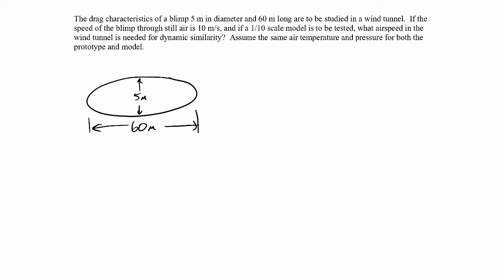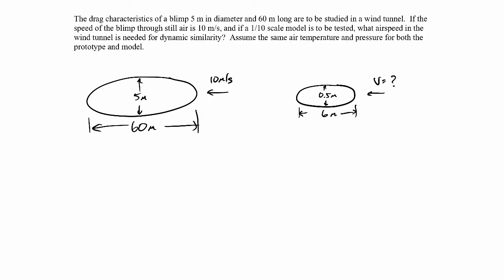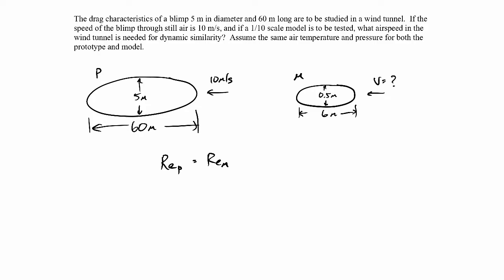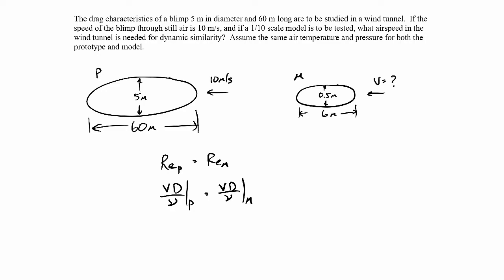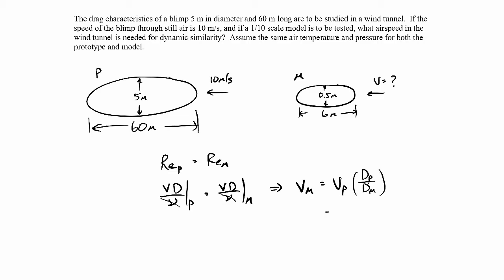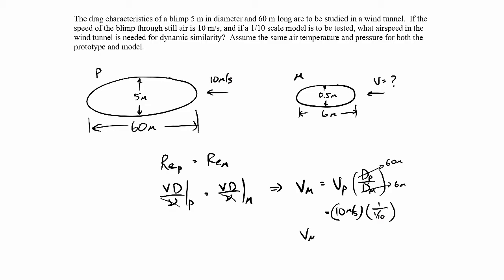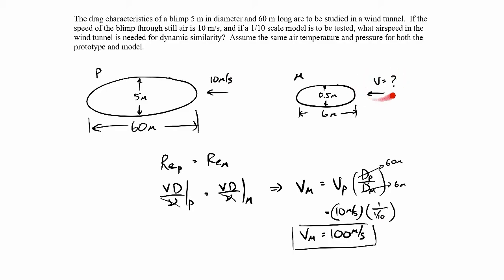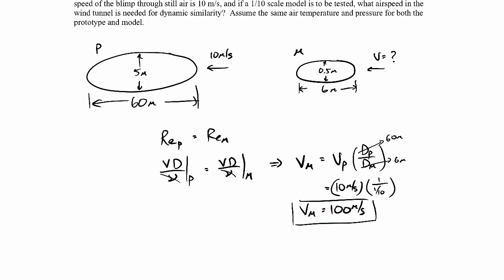Dimensional Analysis Example - dimensional_analysis_04